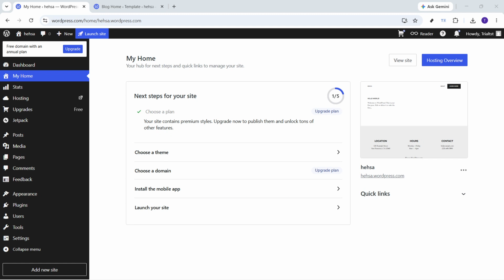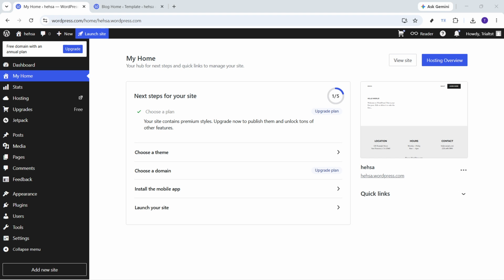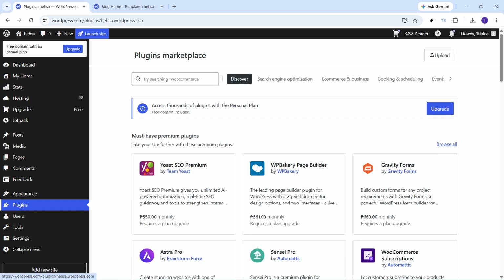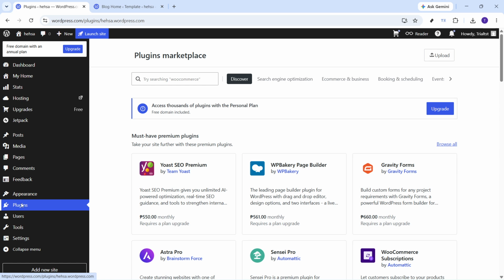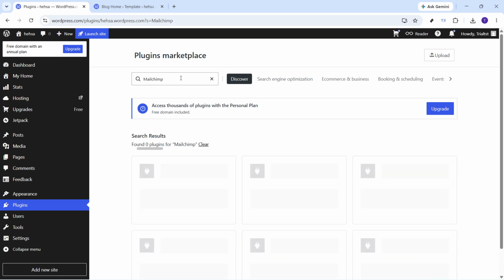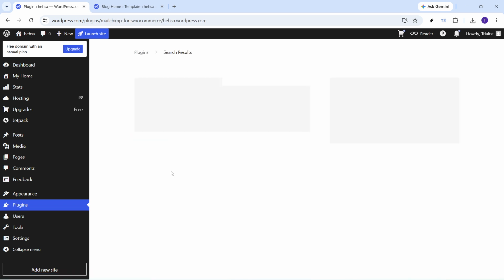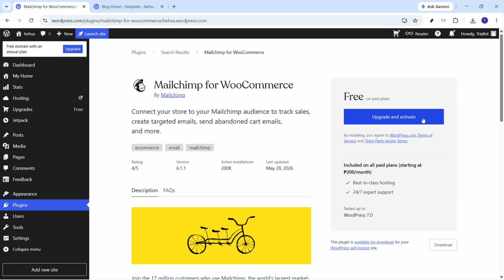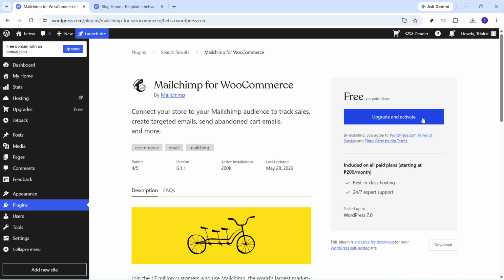How to integrate Mailchimp with WordPress (Step By Step 2026)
How to integrate Mailchimp with WordPress